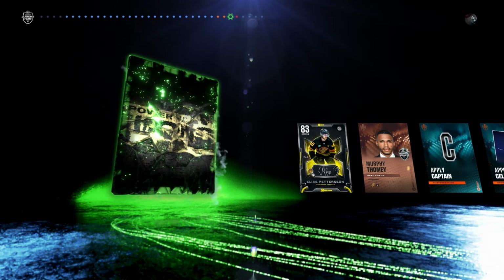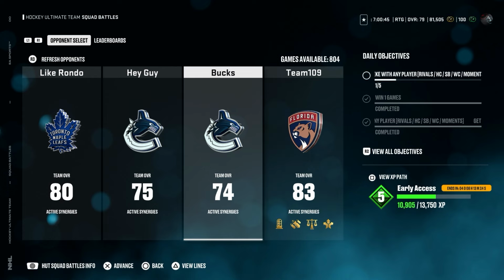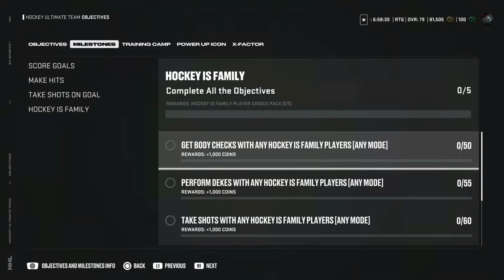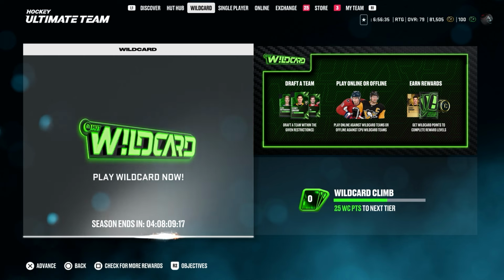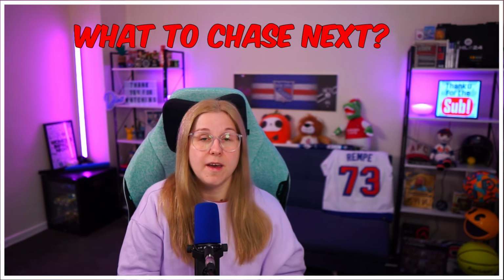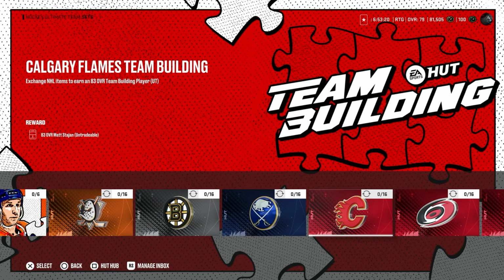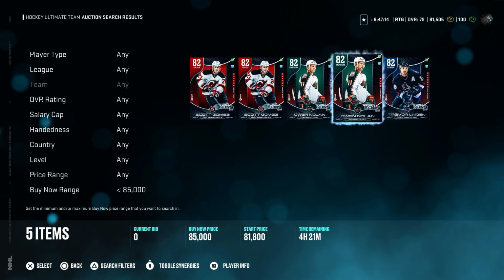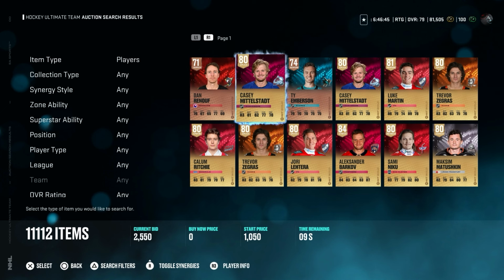BEST WAY TO START HUT FOR NO MONEY SPENT PLAYERS IN NHL 25!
🏒Expand me🏒

NHL 25 is an ice hockey simulation video game developed by EA Vancouver and published by @EASPORTSNHL
I stream NHL on Twitch including HUT Gameplay, Pack openings, and Franchise mode including season simulation and player / team creation.
I love to create content involving IIHF Womens National team players and utilizing
female professional hockey players in my Hockey Ultimate Team.